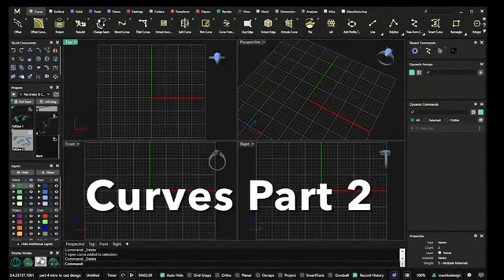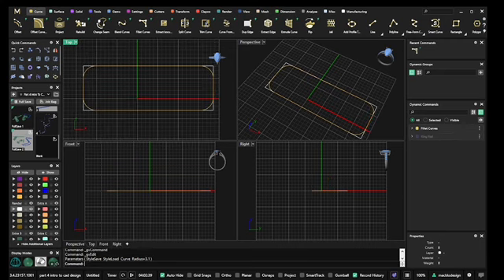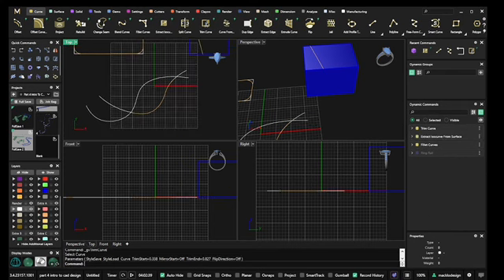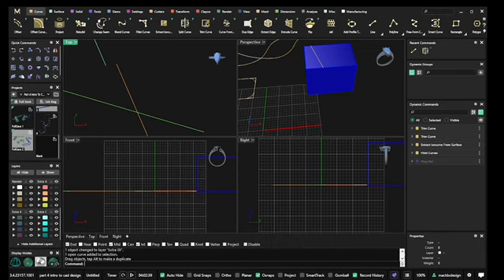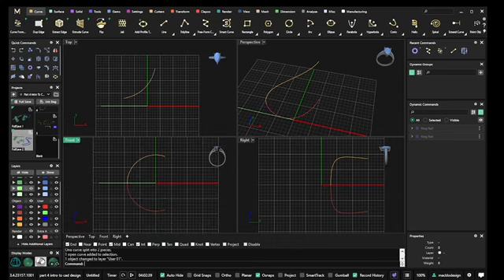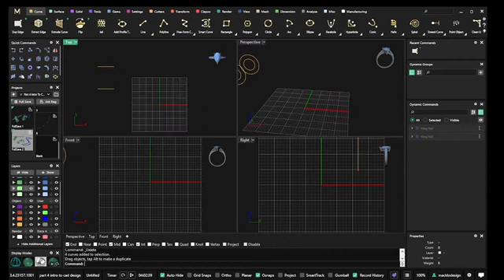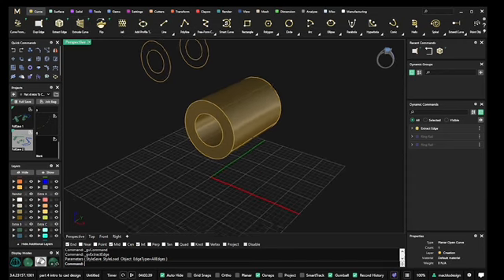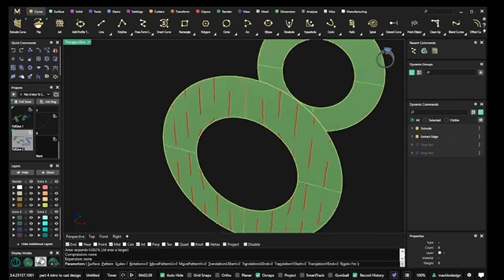Intro to Cad Design Curves Part 2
Today its all about curves. The curve menu has so much to go over, so I have divided this section into smaller part.
Part 1 goes over how to use the following. off set curve, off set curve on surface, project, rebuild, change seam. Curves are the skeleton of the design, so it is important to understand how to use them.

Mardi Howell